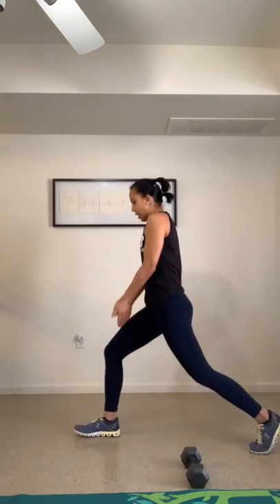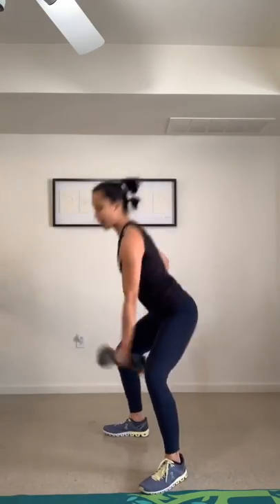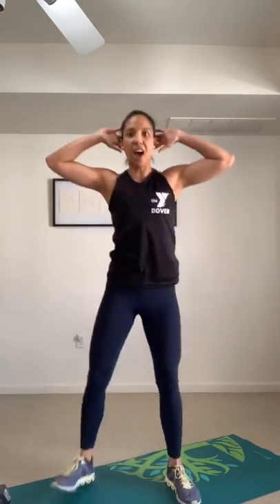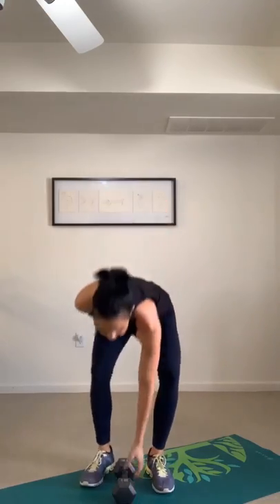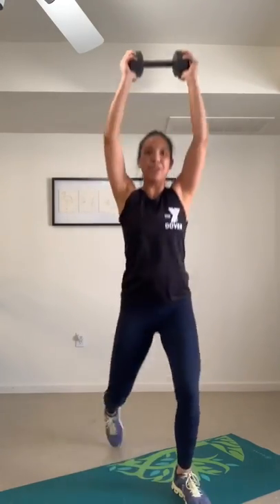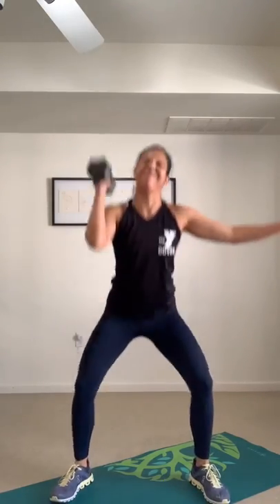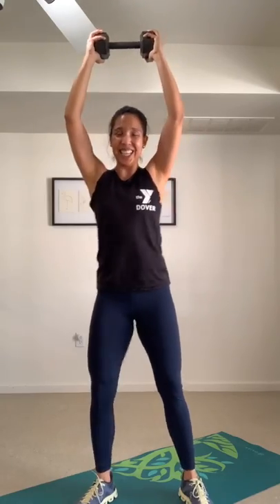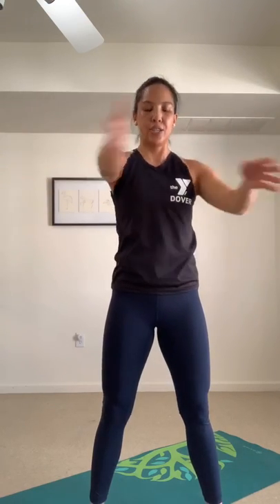MetCon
This is a pre-recorded live class for the Facebook group of YMCA of Delaware Members group page. These videos were created for members, who prefer to access their workouts through YouTube.
Please fast forward to go straight into the workout and skip intro.

I will do my best to make these videos the best of quality with the resources and time that I have. Just like anyone during this time, I am learning as I go along with the process. Thank you for your patience!

My purpose is still motivate movement in you! Enjoy your workout!